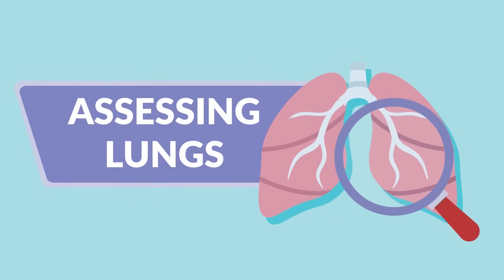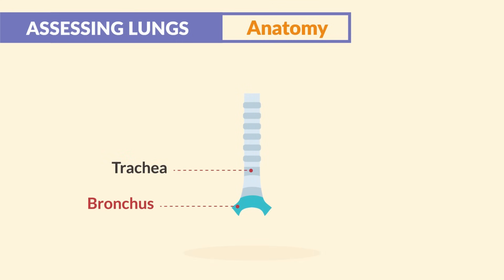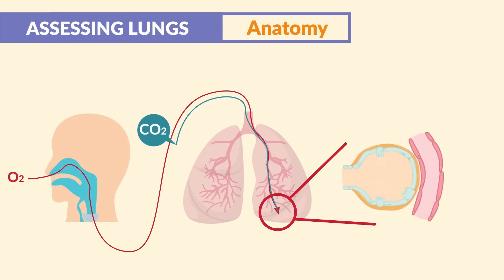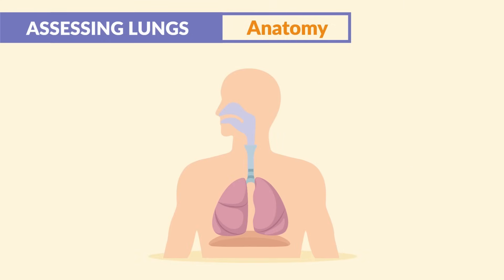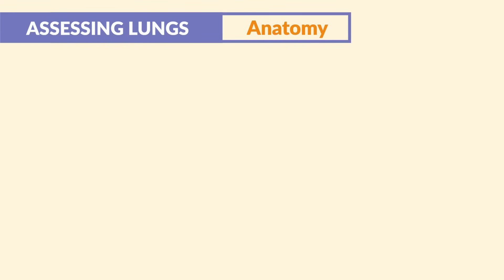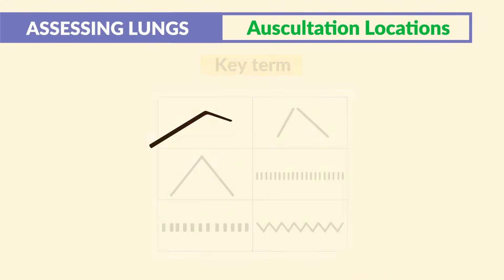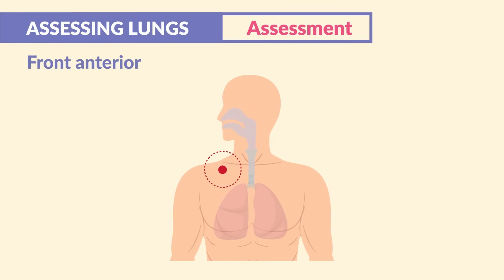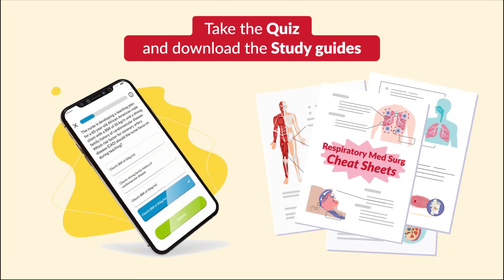Lung Auscultation Locations, Assessment, Patho for Nursing students | NCLEX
Today’s video is all about lung auscultation for Nursing Students and NCLEX Review.

A lung auscultation is one of the most important skills that nurses perform to assess their patients. It’s mainly used to determine if there are any respiratory issues.

Watch to learn more about proper lung auscultation to help ace your exams and strengthen your practice.